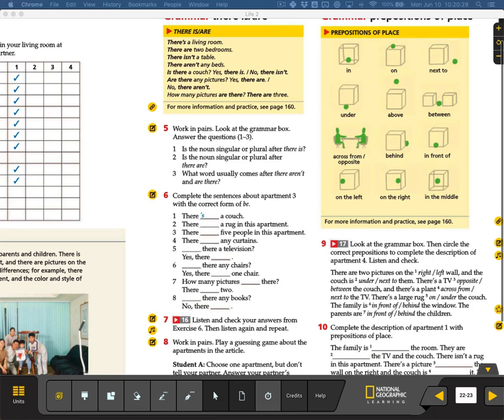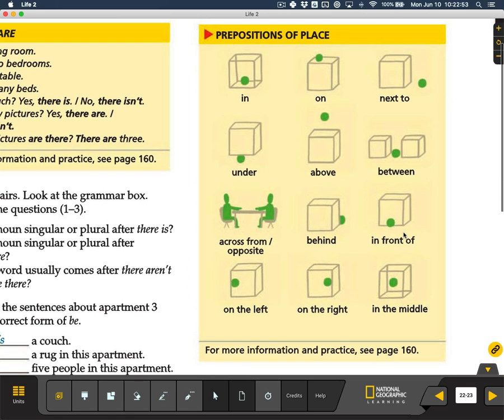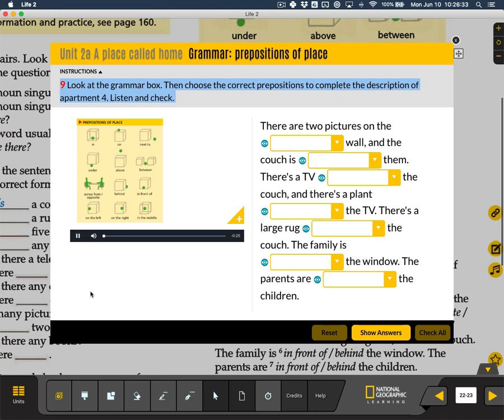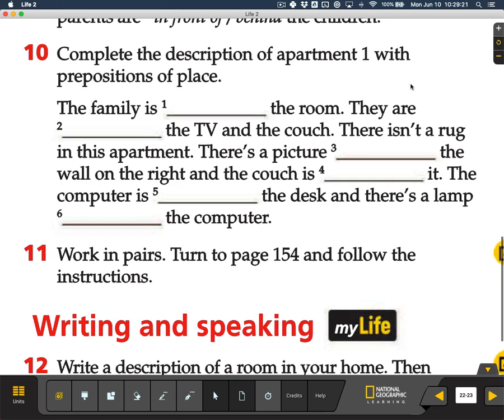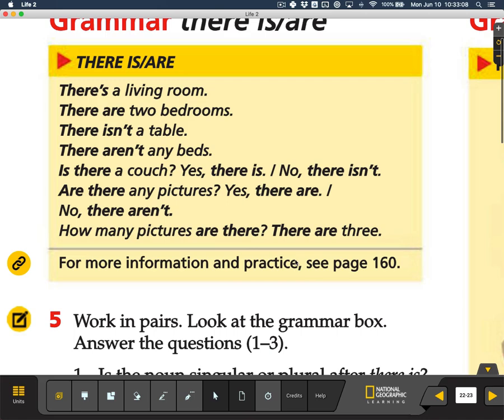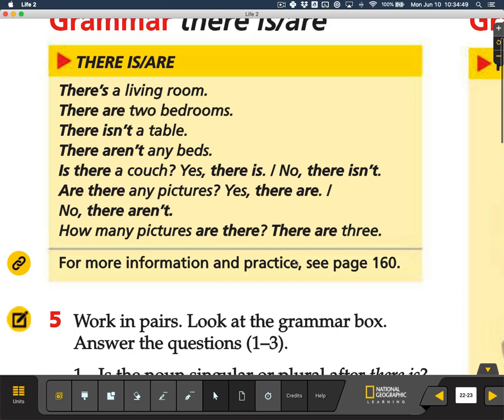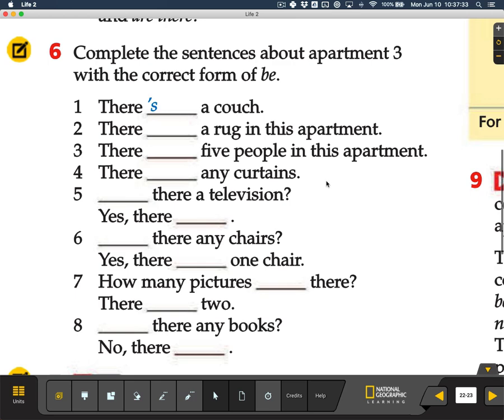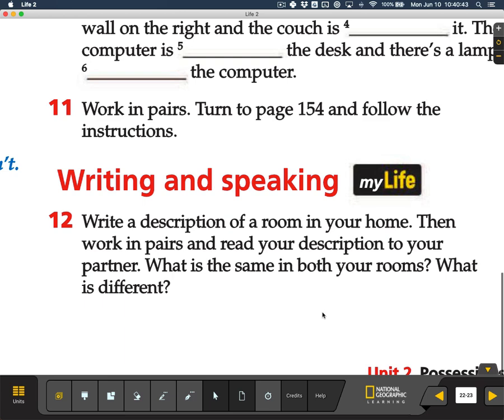There is, There are, and Plurals